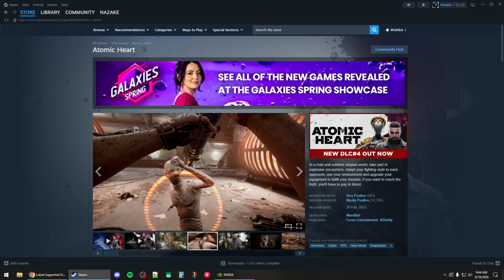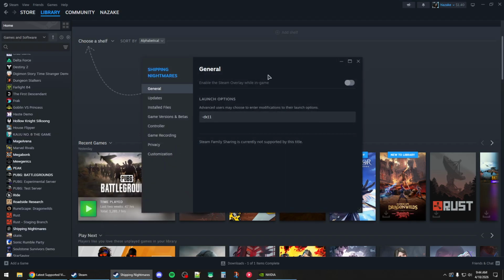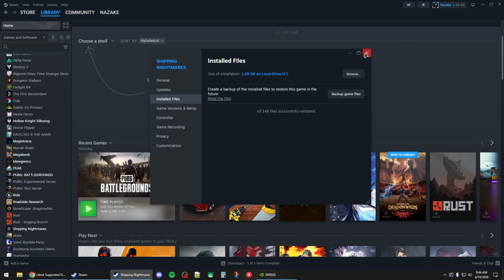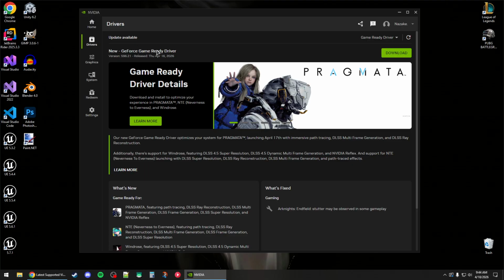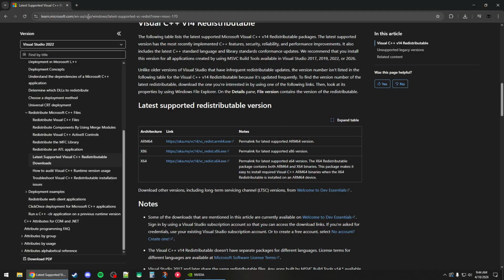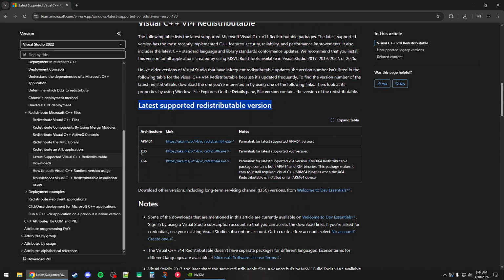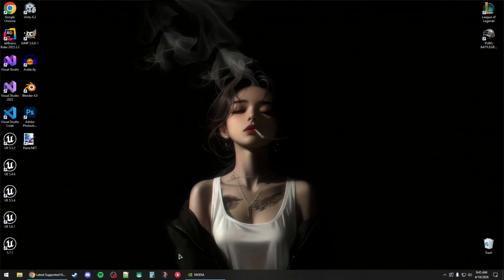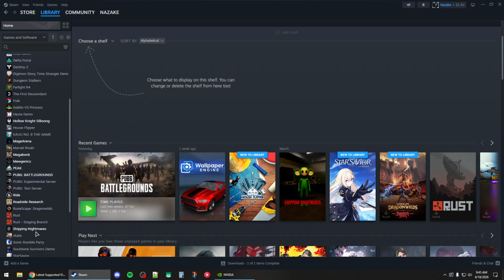How To Fix Atomic Heart Crashing On Steam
Quick and effective solutions to fix Atomic Heart crashes, freezes, and launch errors on Steam for a stable gaming experience.